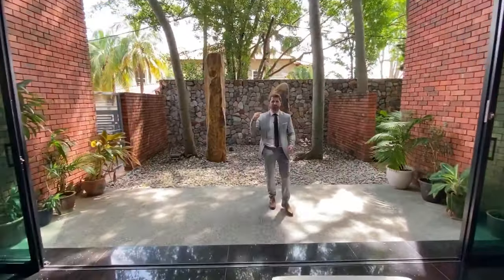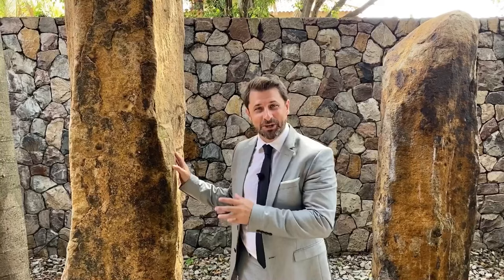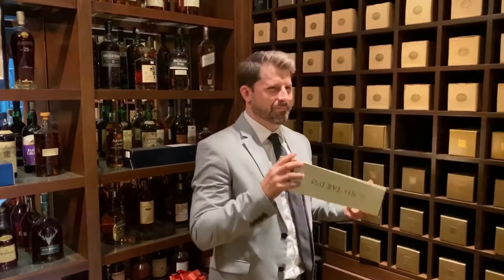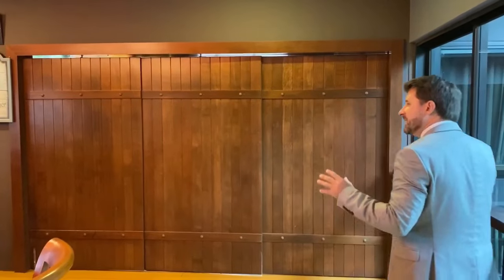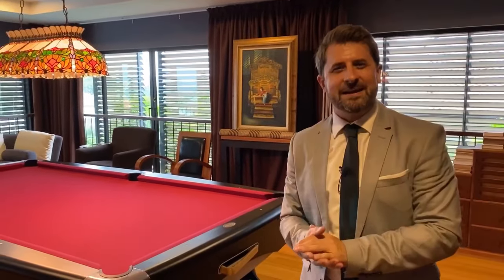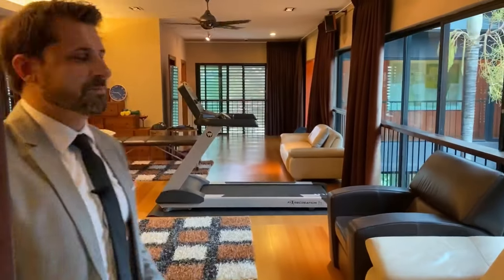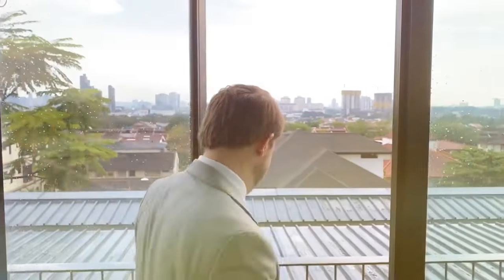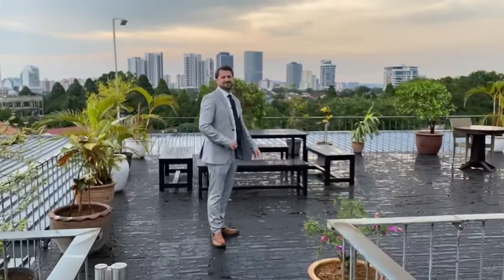Inside a Mega Mansion - 360 Rooftop View of the Klang Valley!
Welcome to Gregg J Parker Properties. Today, we are in Petaling Jaya at a fabulous house with some very special features. This one-of-a-kind family home boasts a multitude of unique features that include:

* an outdoor swimming
* a stunning four storey atrium
* a 360 degree rooftop overlooking the Klang Valley
* a cigar lounge
* a glass encased whiskey room
* a full size wooden bar and pool lounge
* a stage area big enough for Cold Play
* and a gym!

Acknowledgements:
* The Property owners for allowing me into their beautiful home.
* Brown Muffin Box Productions for the overall vision and video editing mastery and of course the music choice - always delivering!
* My suit - for handling my profuse sweating! You will never be the same again :(

* 007 James Bond Theme - Eleven Music No Copyright
* Take It by LiQWYD
* My Go Away Dream by Not the King